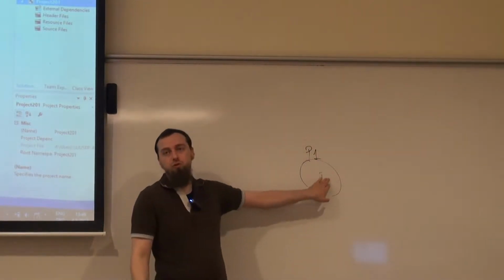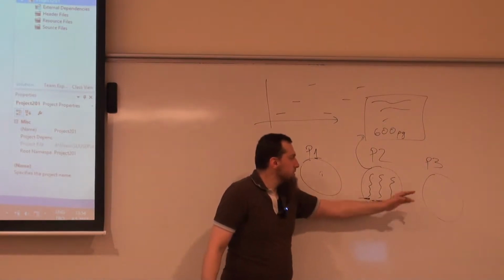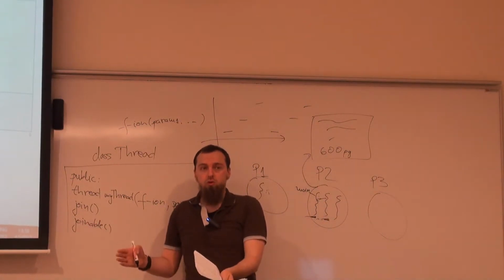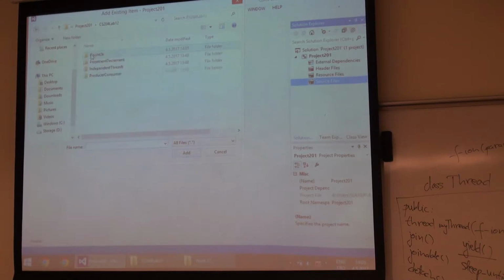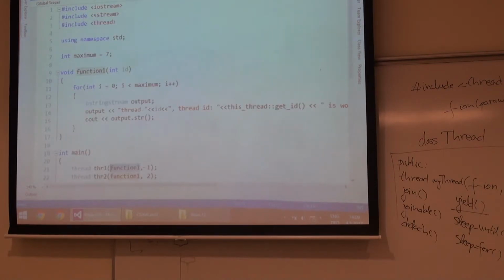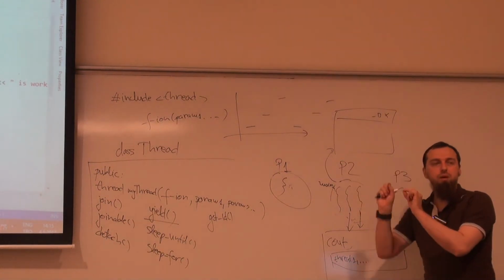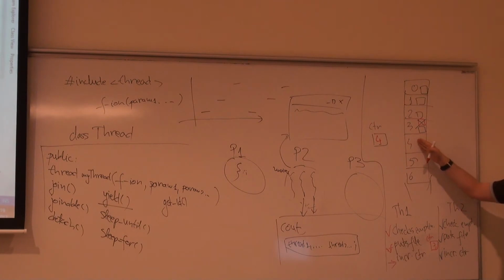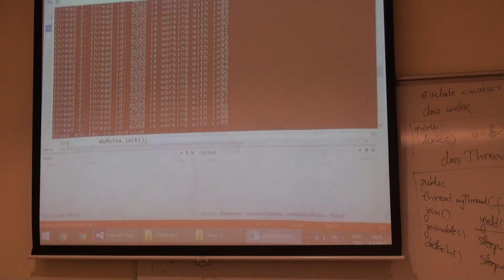CS204 - Advanced Programming - Week 12 [1/3] - THREADS AND MUTEX SYNCHRONIZATION IN C++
EXAMPLES:
1) IndependentThreads: This is a simple thread example which shows how the scheduler lets threads work. There is a function called function1 which prints the id of the running thread to the screen. We create two threads in main and they both call function1. In the output, you can see that the threads are running concurrently.